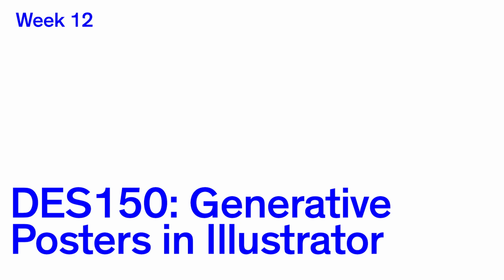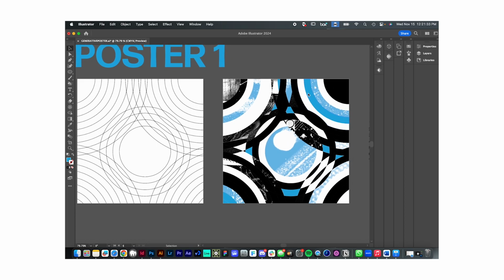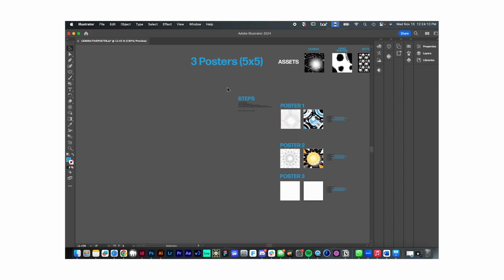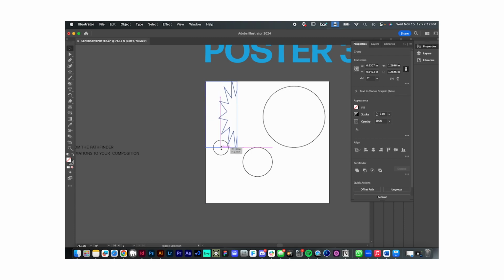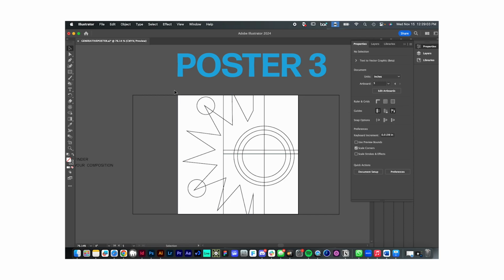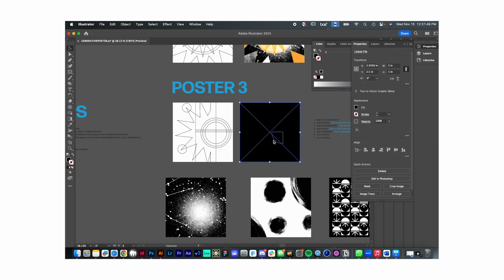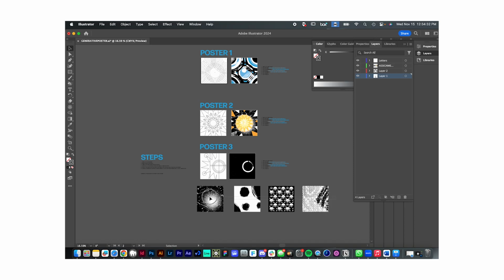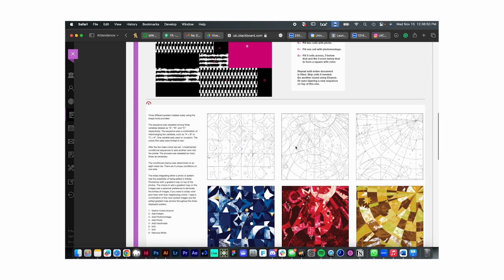DES150: Generative Posters in Illustrator